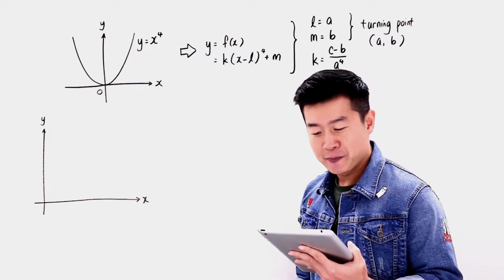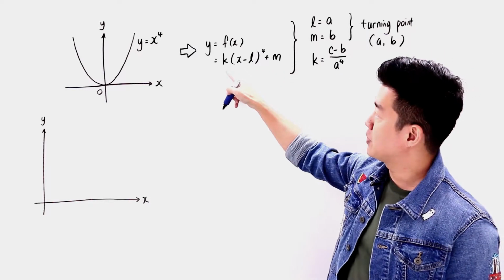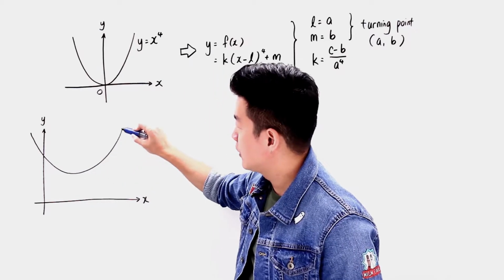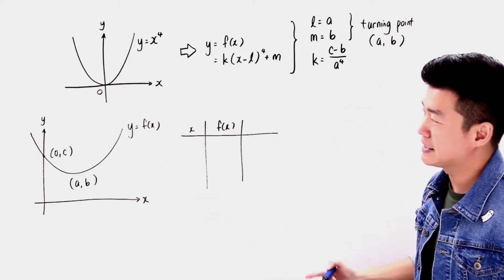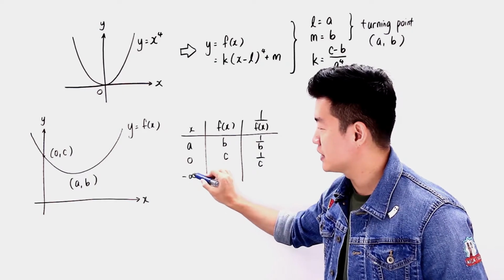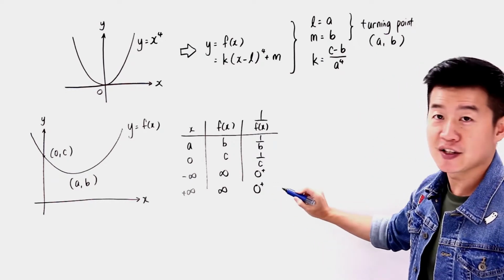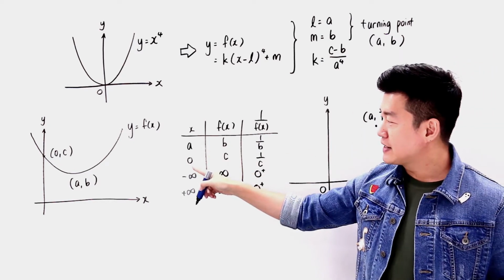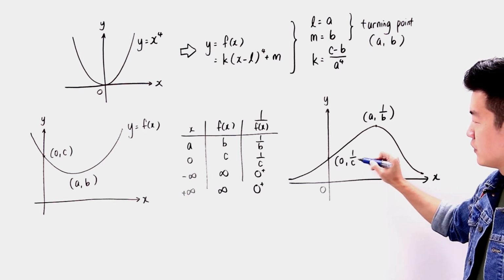A Level H2Maths2016 1 Q 3 ii